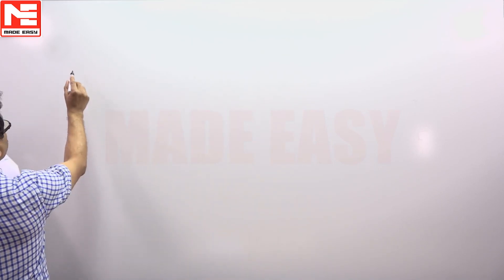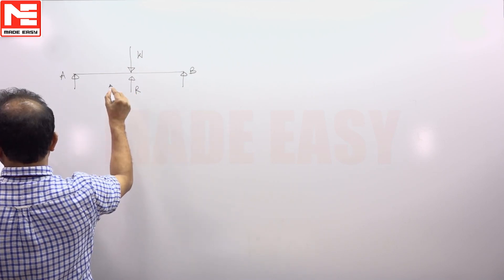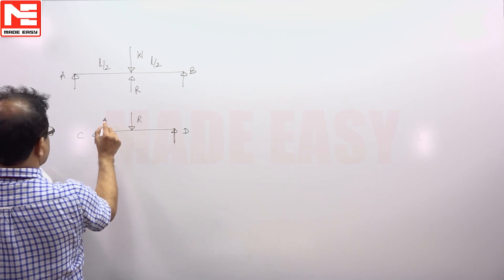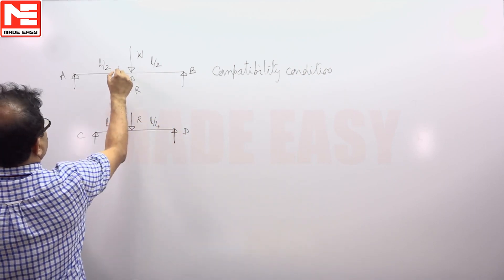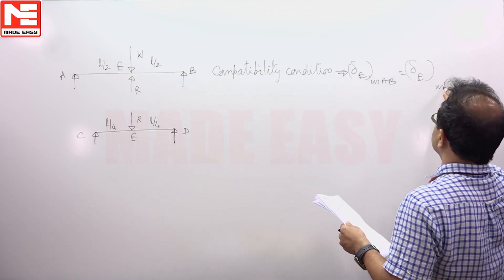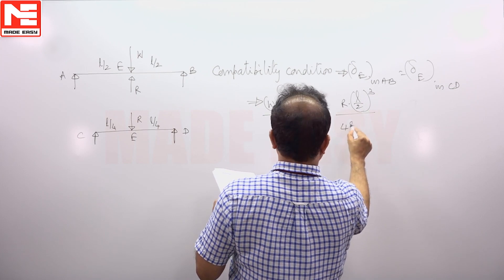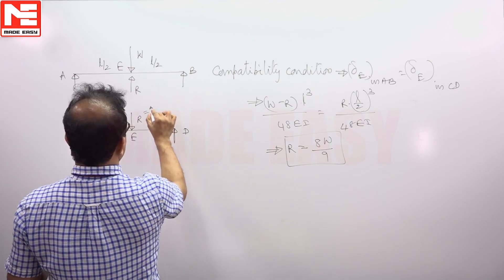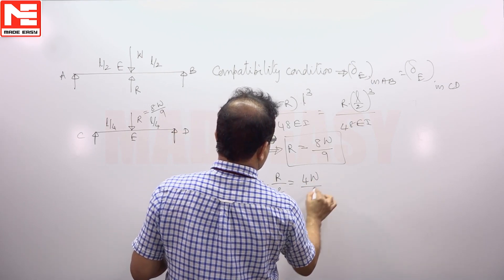Face GATE | Day 77 | 23rd Dec | CE | Q. 02 | MADE EASY